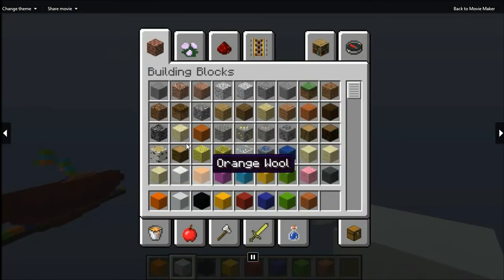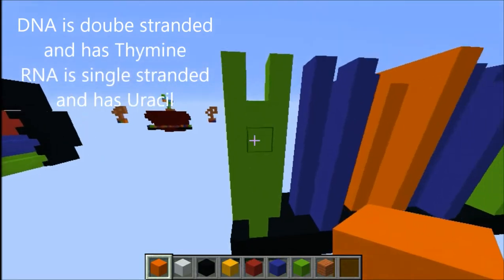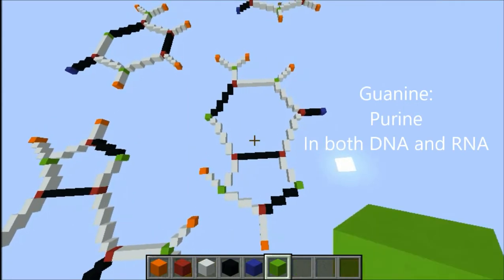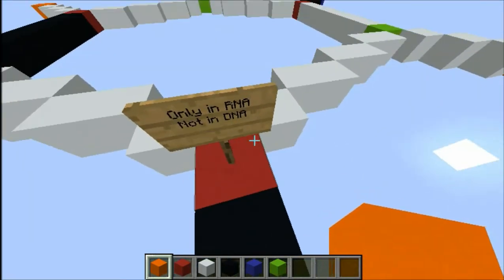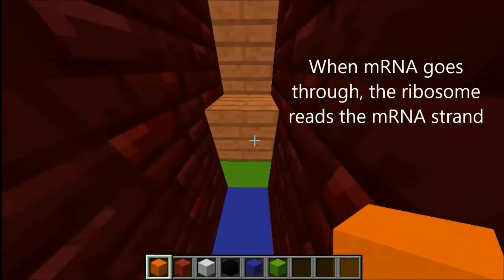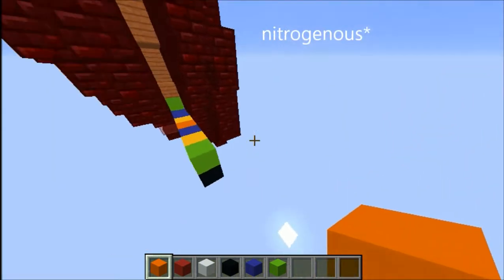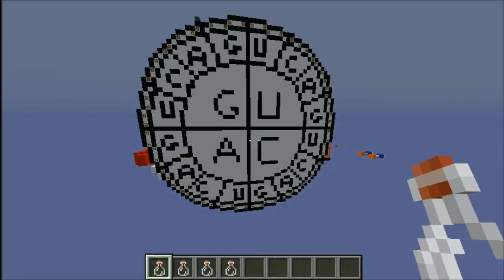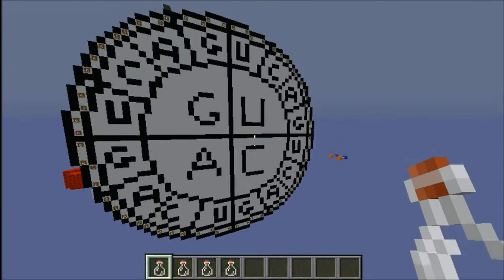Protein Synthesis Project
everyone block here was place by hand except for the deoxyribose